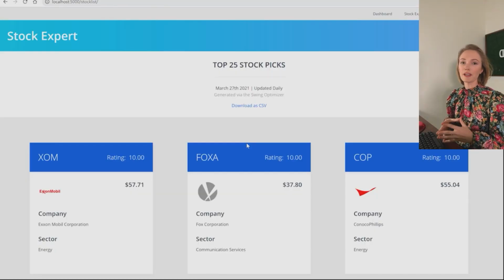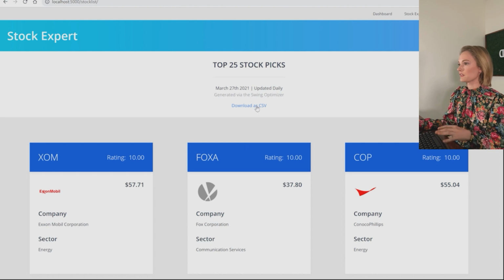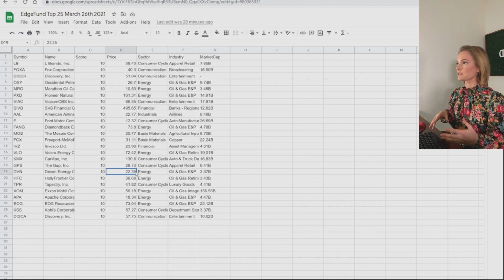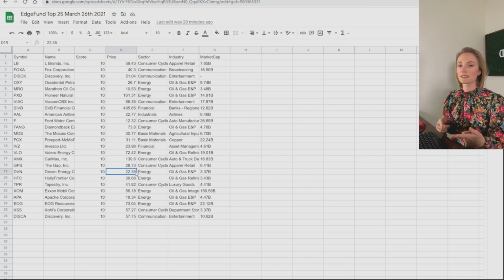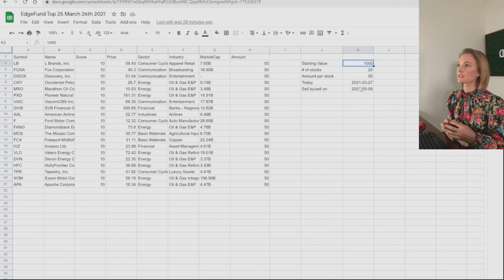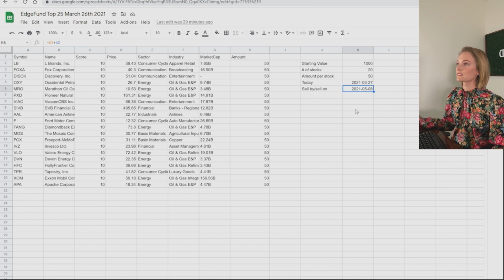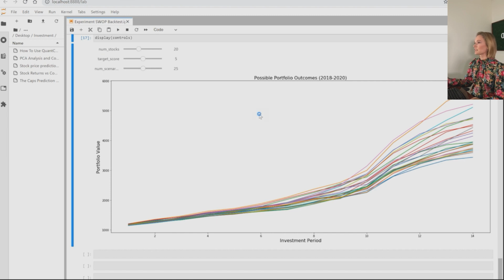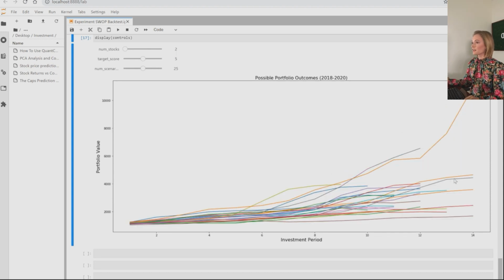The Swing Optimizer Strategy with Fractional Shares - a simple swing trading strategy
Learn how how you can improve your day trading strategy by using the Swing Optimizer stock rating system.